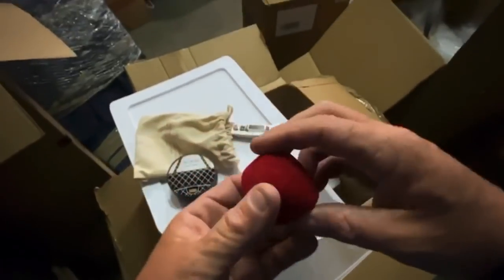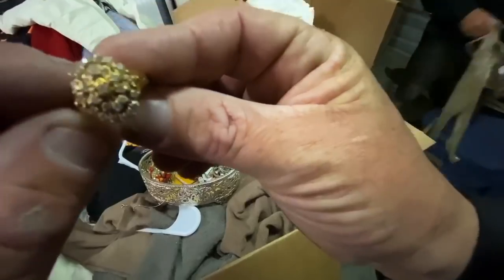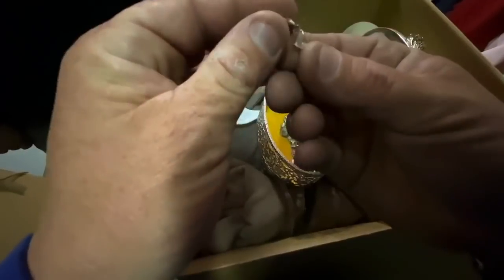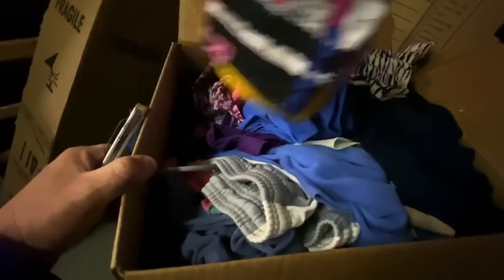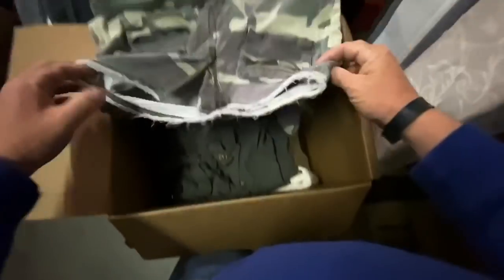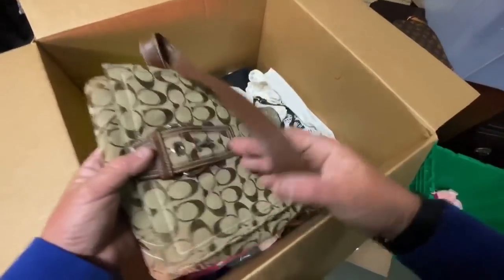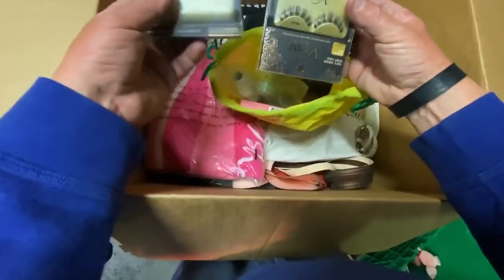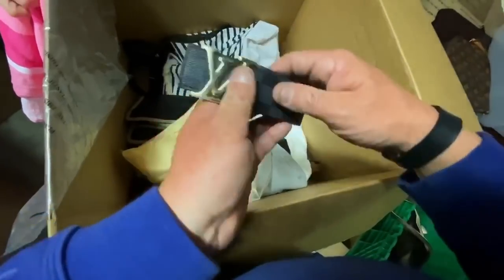$4,000 PLUS IN GOLD DIAMONDS LOUIS VUITTON CHANEL GUCCI abandoned storage unit finds